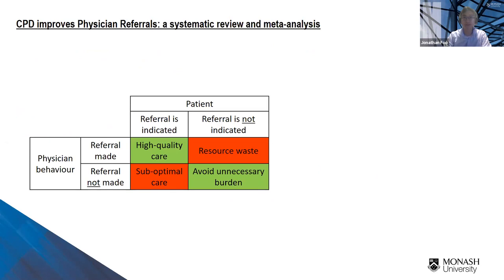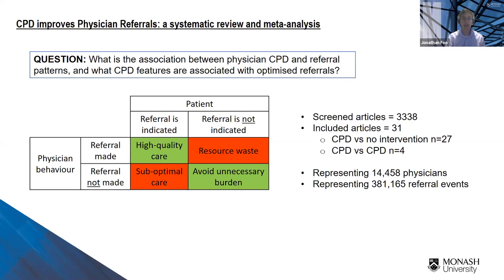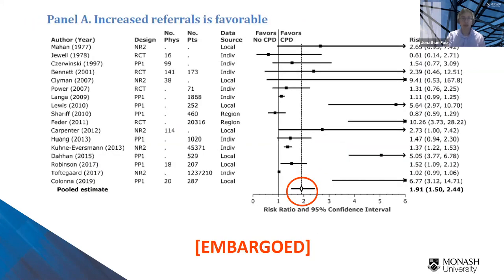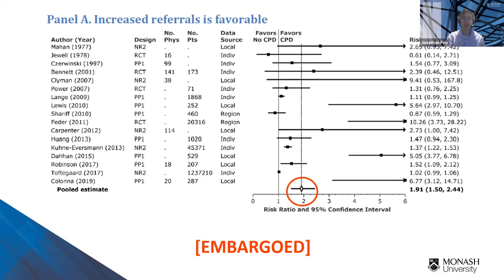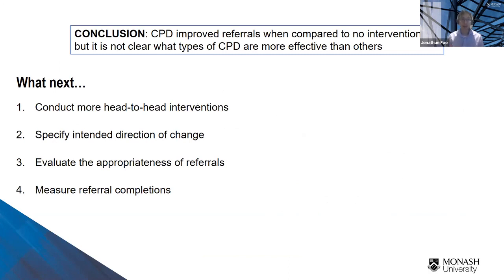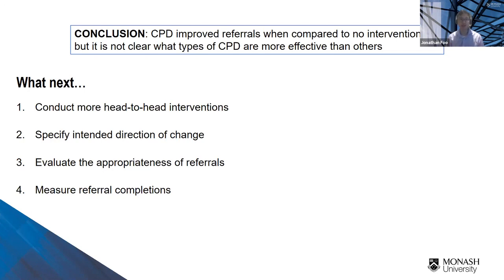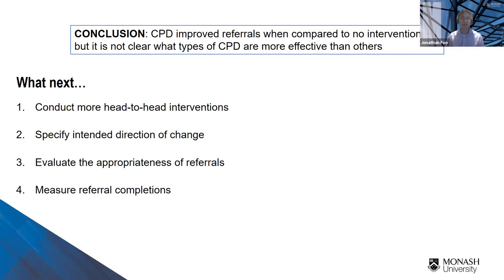Jon Foo - Health Professions Education Research Micro-Conference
Continuous professional development (CPD) improves appropriate physician referrals: a systematic review and meta-analysis